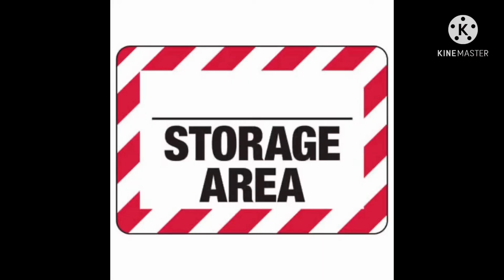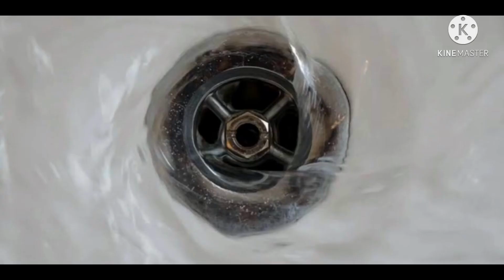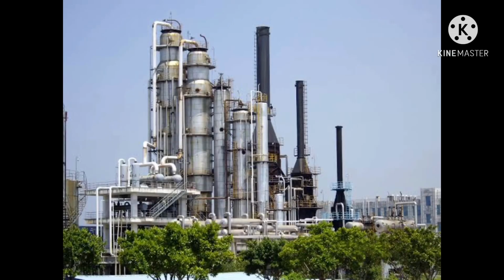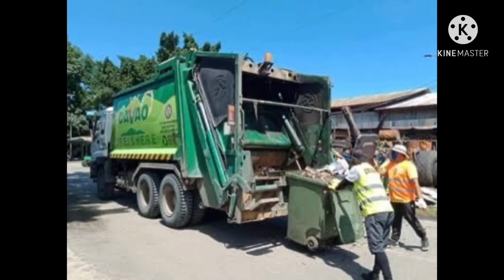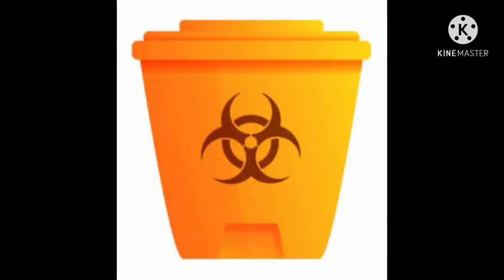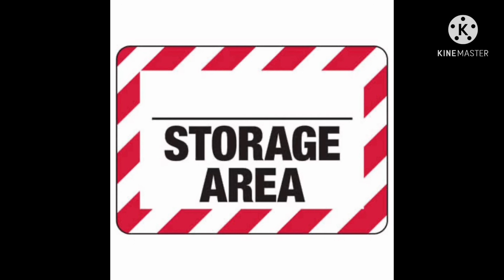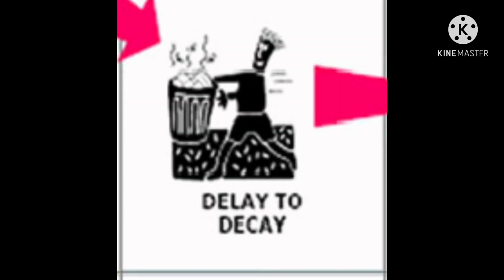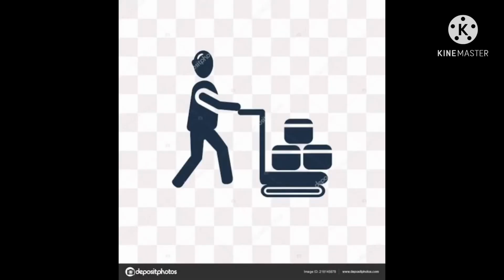Healthcare Waste Management ( PROJECT )